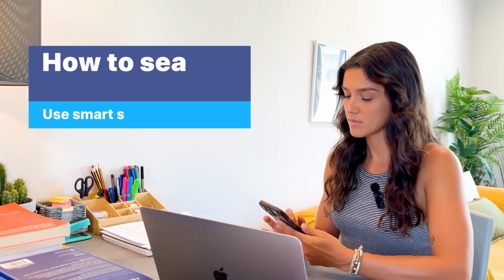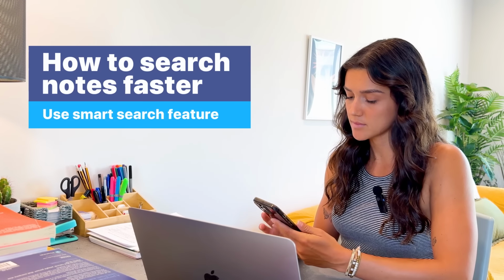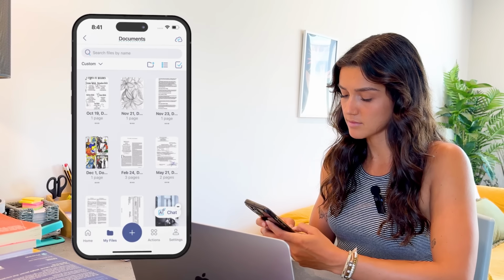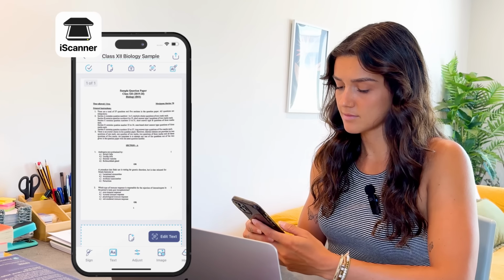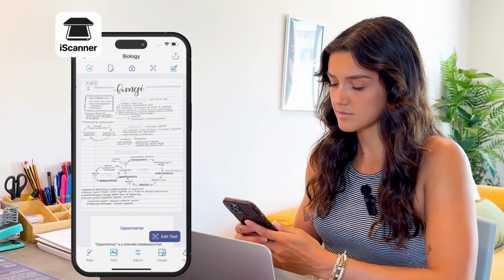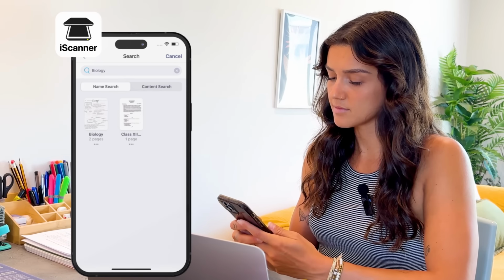1.4. Group, name, and search notes.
Module 1: Effective In-Class Documentation

Master the art of grouping, naming, and searching your digital docs to stay organized! 💪🏻 This lesson will teach you how to categorize your notes effectively and assign meaningful titles for better PDF management. You'll discover how to quickly find what you need with the advanced PDF search features of the iScanner app, a top-tier document scanner for iOS and Android.

This video is packed with essential productivity tips and student hacks, making it perfect for students and professionals. By learning these file management techniques, you can achieve true digital organization. This is a must-have skill for effective document management and a great study tip. Make the most of these simple office hacks to keep your notes perfectly arranged and accessible.

Follow us on other social media platforms for more updates and tips! 😊